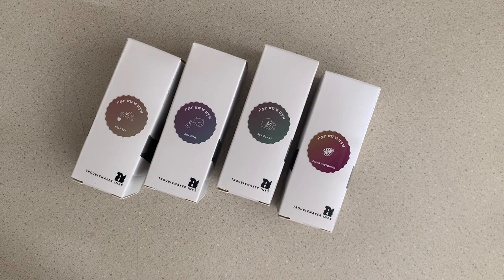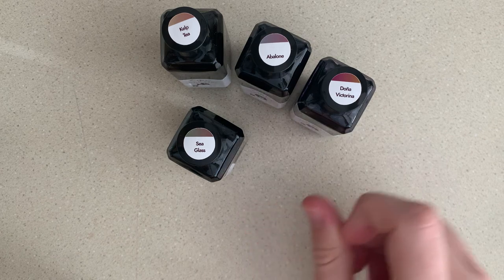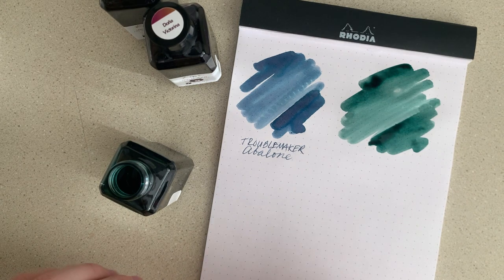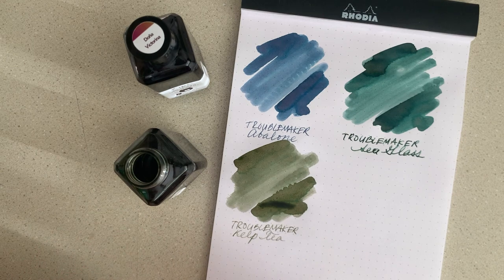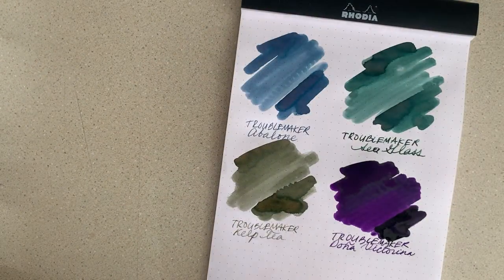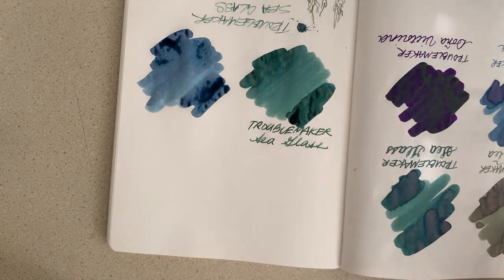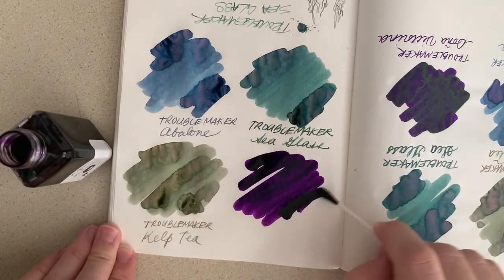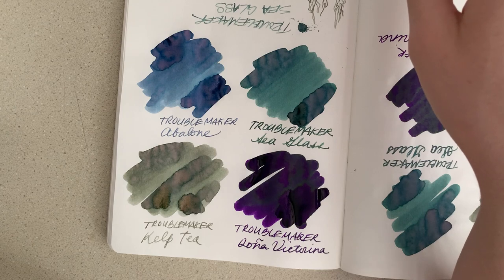Troublemaker Inks - Testing some of their most popular and unique colors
Hope you enjoyed the video! So glad to finally get my hands on these inks!!